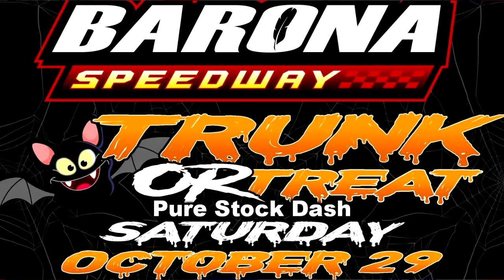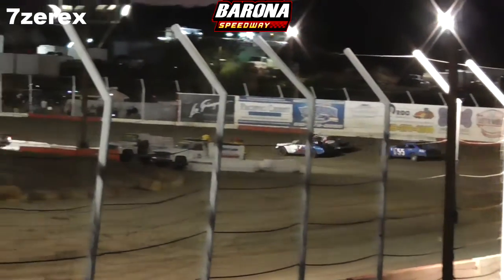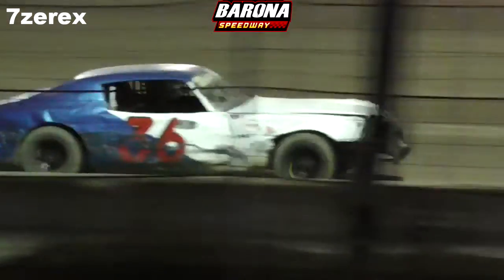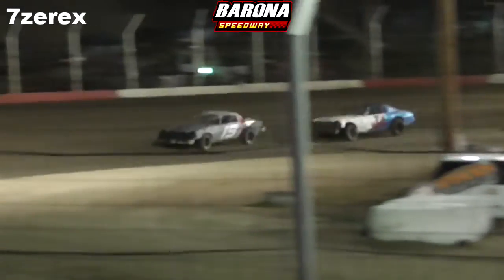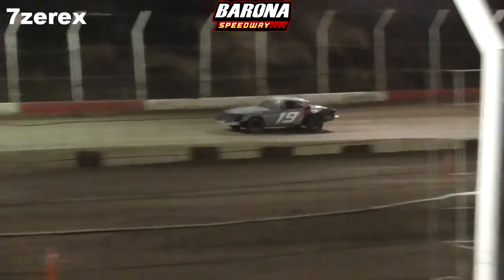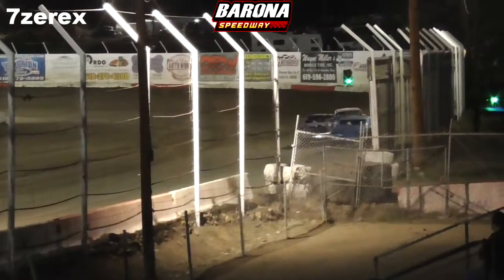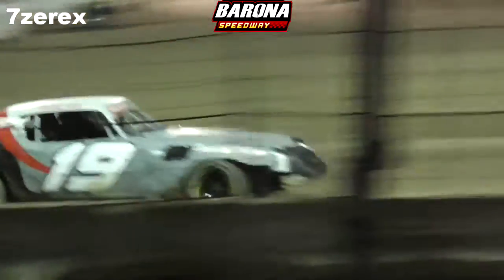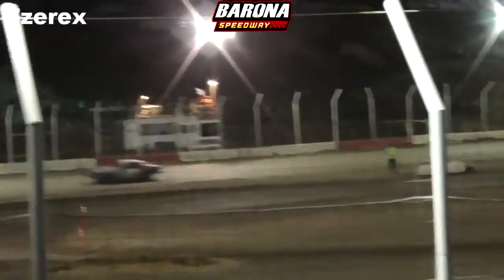Pure Stock Dash barona speedway 10-29-2022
PURE STOCK
DASH 1
Finish Start # Competitor Hometown +/-
1 3 55 Jashua Wipperman Jashua Wipperman Poway, CA 2
2 1 36 Joe Malone Joe Malone El Cajon, CA -1
3 4 19 Rick Chavez Rick Chavez Santee, CA 1